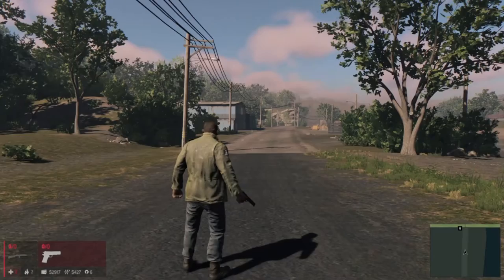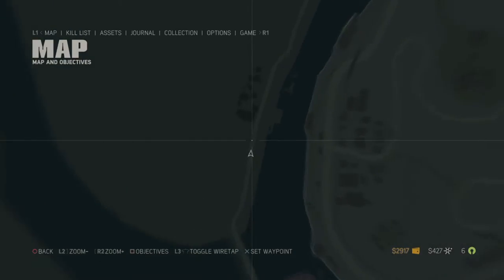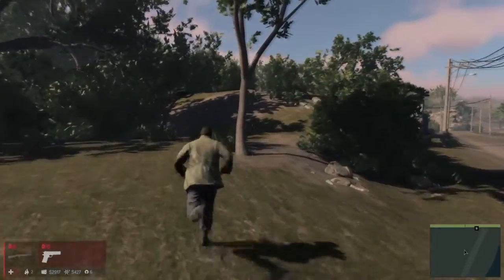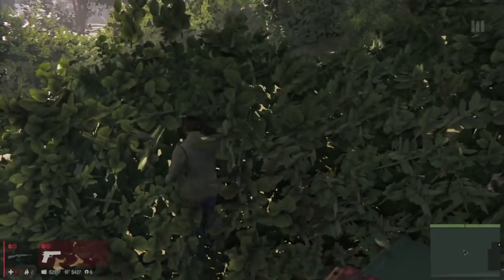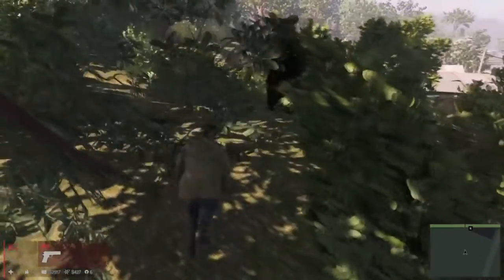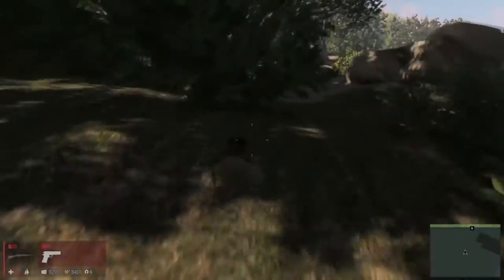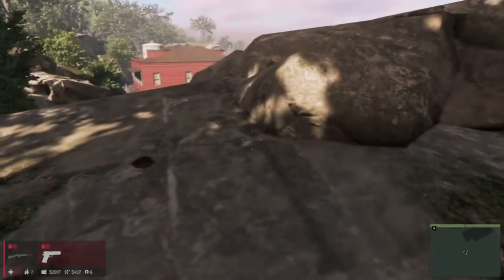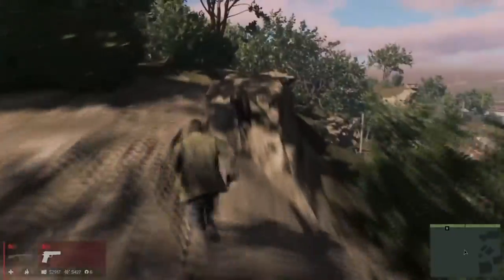Mafia 3 Glitches - On Top Of Mountain!